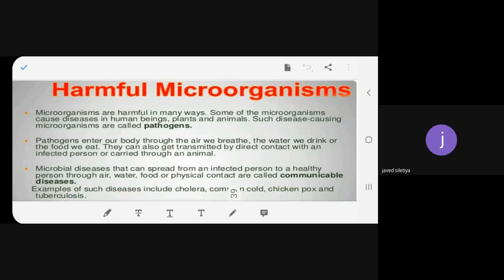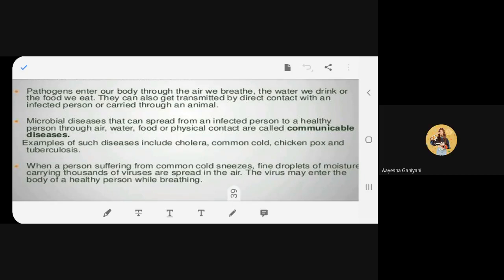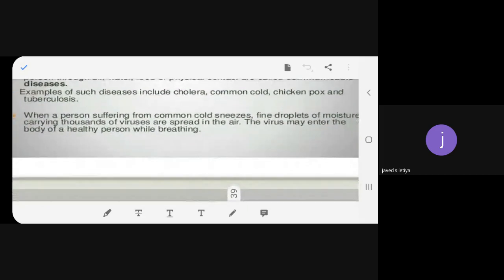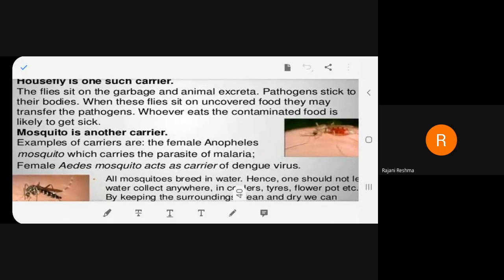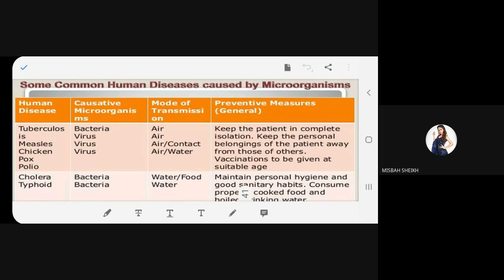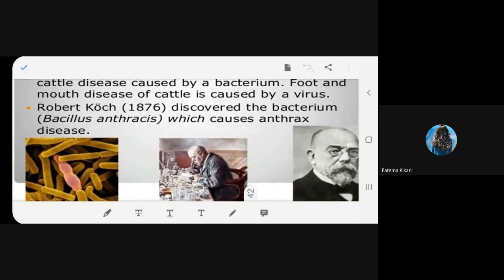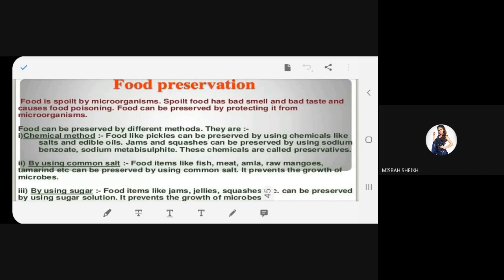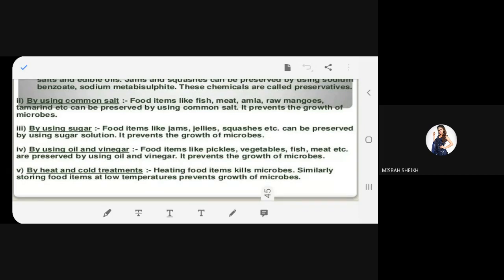STD 8 E SUBJECT MATHS DATE 30 6 21